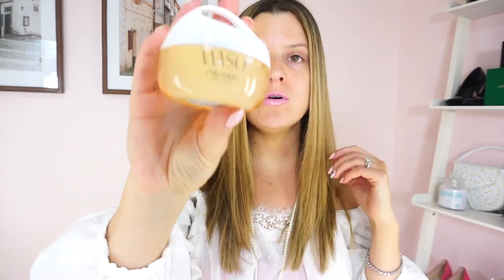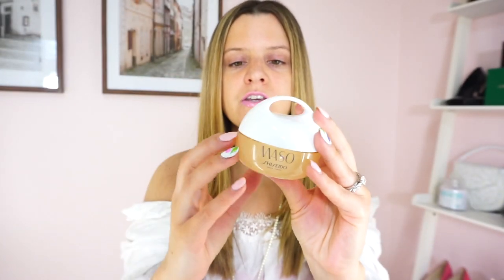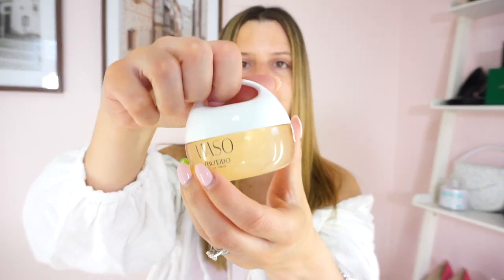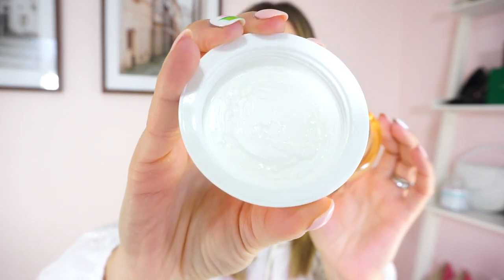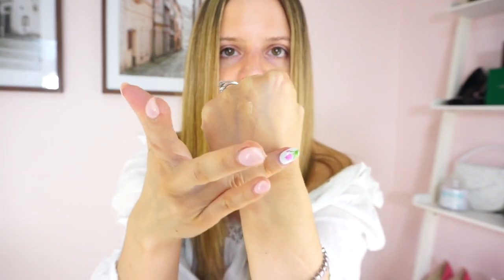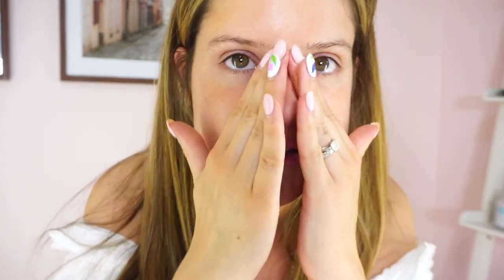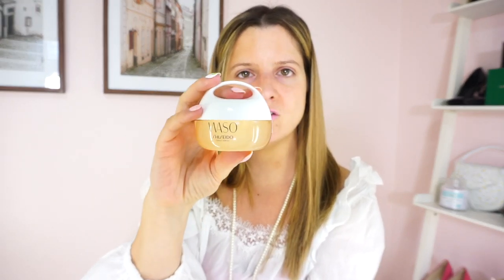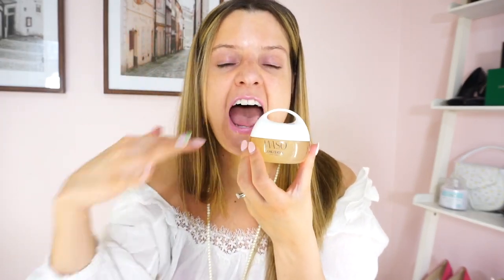Shiseido | Waso Clear Hydrating Moisturizer Review | Skincare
Hello everyone!
I have been trying out the Waso Shiseido Clear Mega-Hydrating Moisturizer that I bought at Sephora. I did come across some interesting, unsettling details about this product that I discuss during the video. I am not obsessed with reviewing all ingredients; HOWEVER, I do expect to see promoted ingredients to be as potent as possible in a product. If you want to see my full review and demonstration of this product, then tune in and enjoy the video! Love you all and thank you for your support. Love, Morgan

Buy Product Reviewed HERE:
WASO Shiseido: Clear Mega Hydrating Moisturizer: